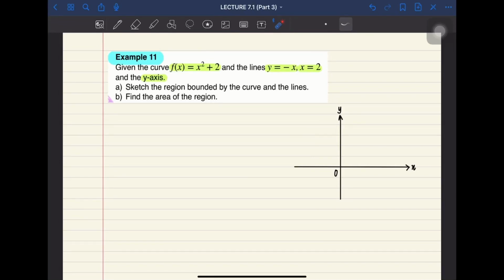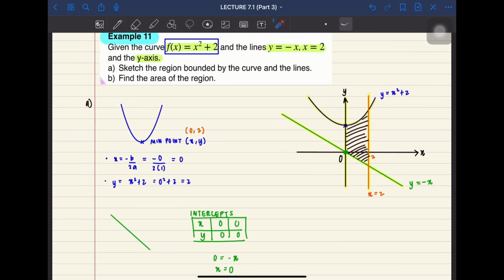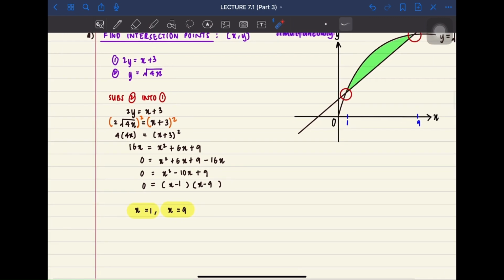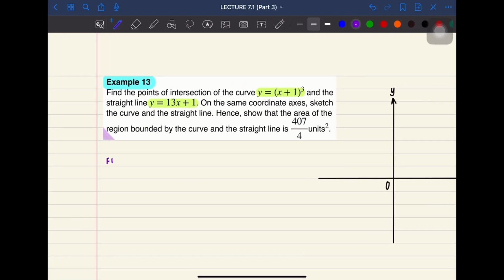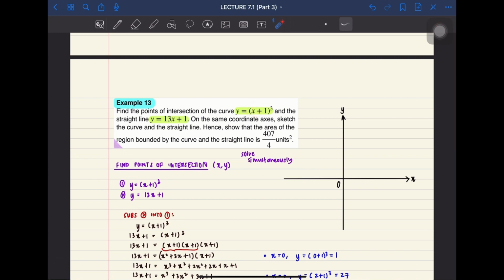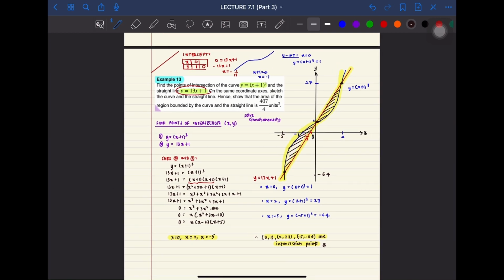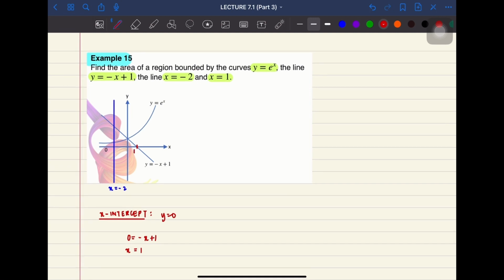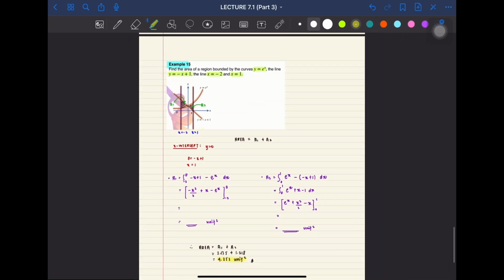LECTURE 7.1 (Final Part)